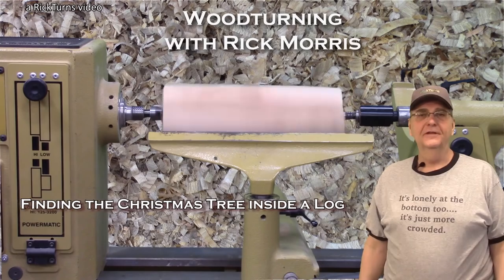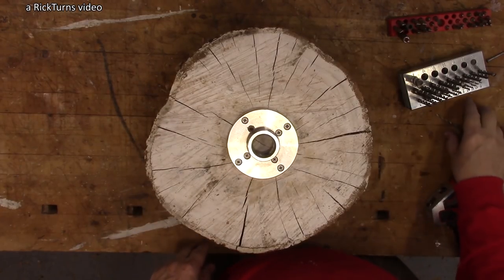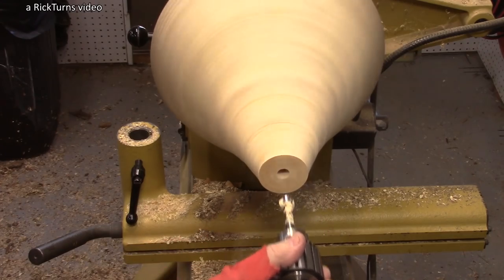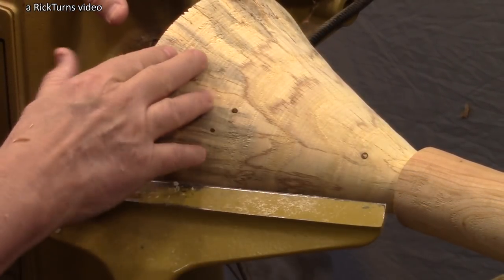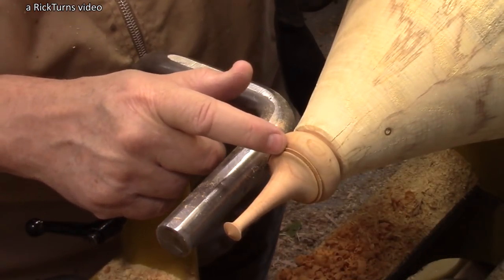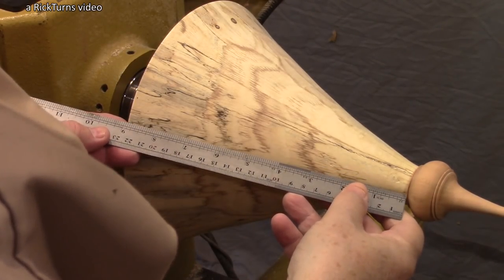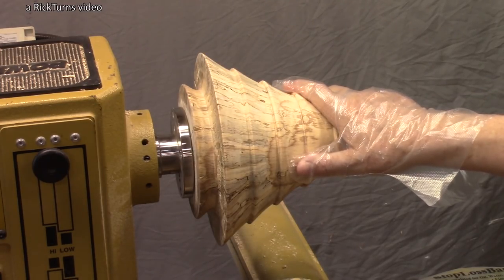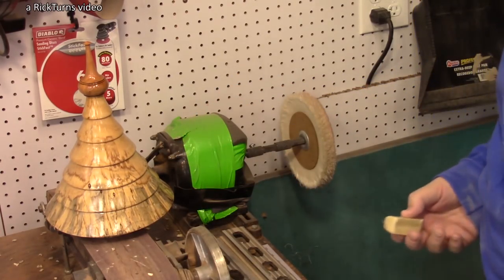Is There a Tree Hidden Inside That Log?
Searching through mountains of wood shavings, I successfully find a Christmas tree hidden inside a log!

Warning! Do not attempt to hang this ornament on your own Christmas tree!